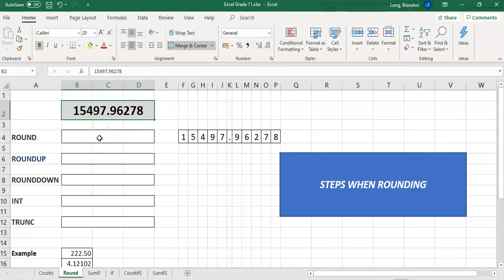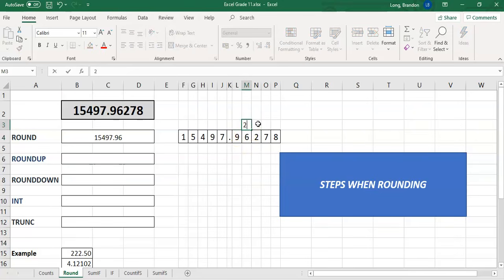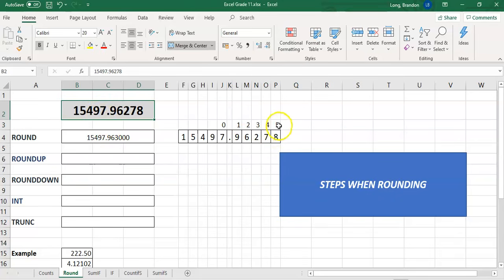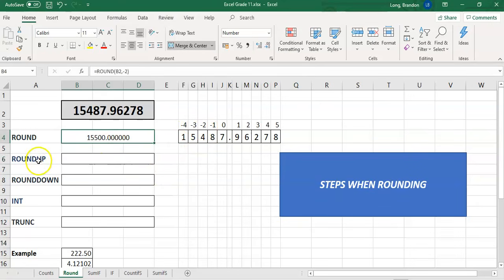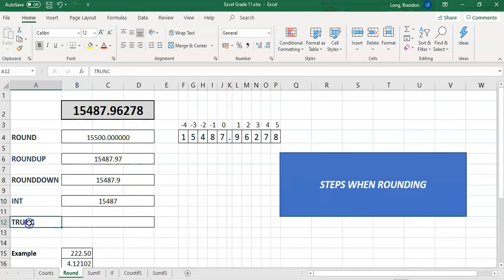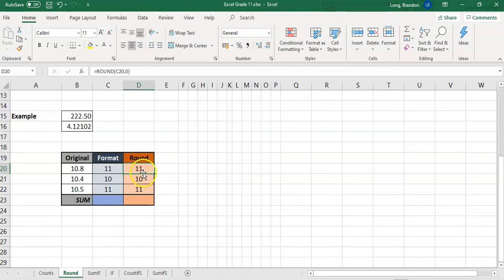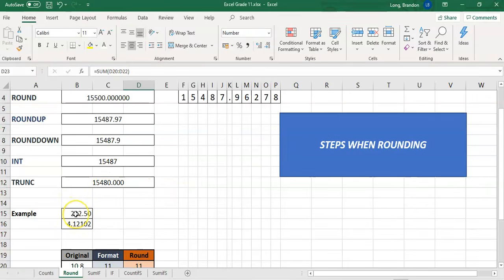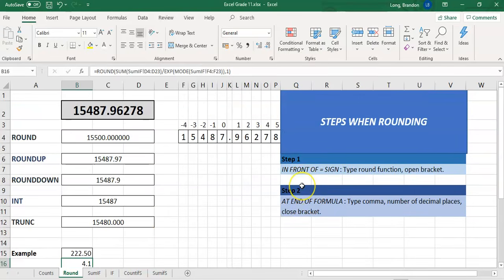MS Excel | Round Functions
This video covers basic Rounding functions that are used in the spreadsheet software Microsoft Excel. This includes:
Round, RoundUp, RoundDown, Int, Trunc